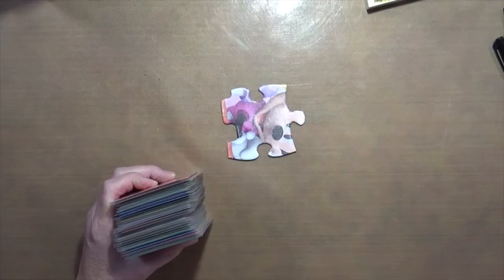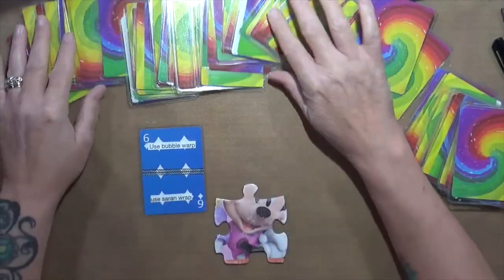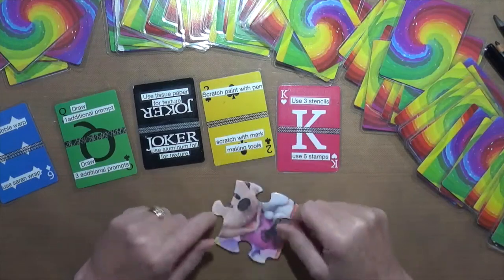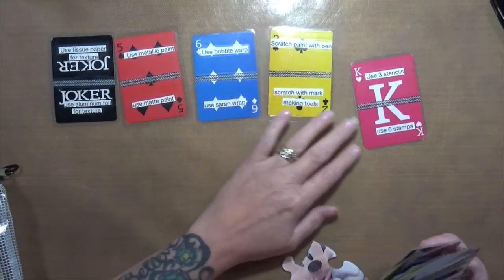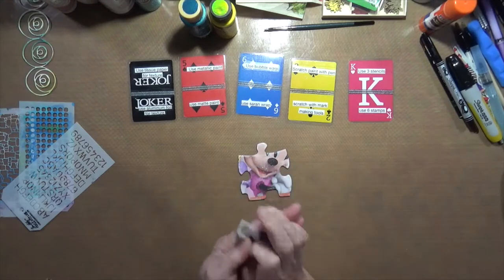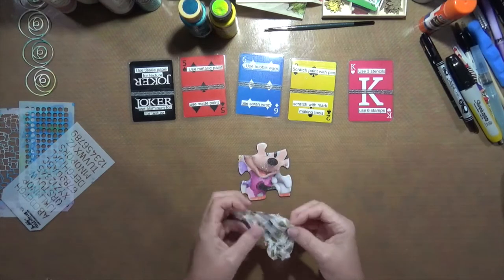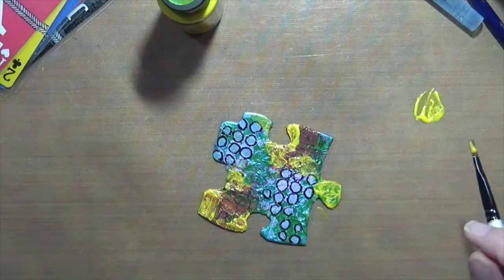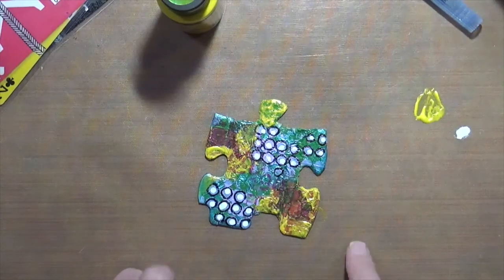Pick 5 Puzzle 3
Prompts
Use 3 stencils or use 6 stamps
Draw 1 additional promo or draw 3 additional prompts
Use Metallic Paint or Use Matte paint
Use tissue paper for texture or se aluminum foil for texture
Use Bubble wrap or Use Saran Wrap (plastic wrap)
Scratch paint with a pen or Use Markmaking tools in the paint.
**Oner of the extra ones is my draw 1 additional prompt.

Snail Mail  - Happy Mail :
Cindy Utter
850 HWY 701N